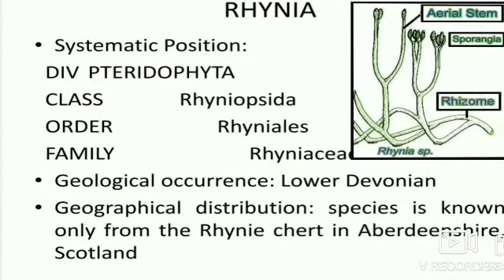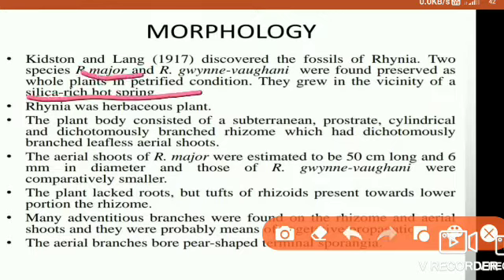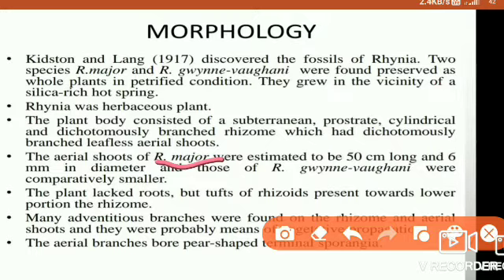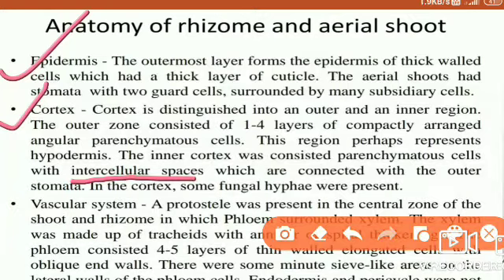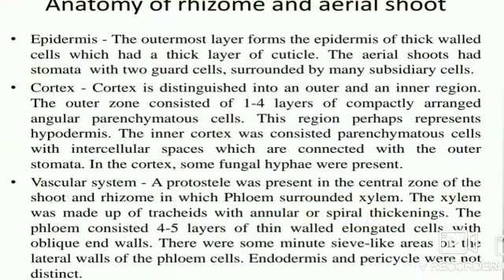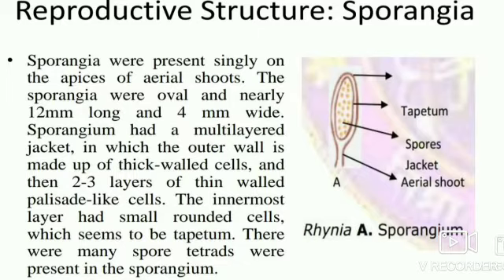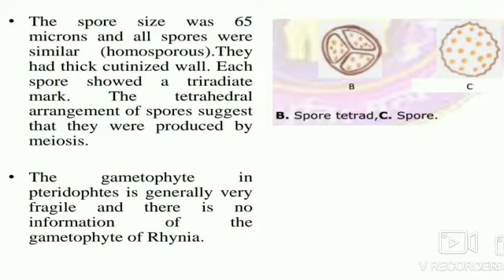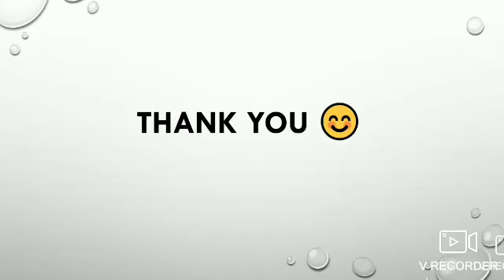Rhynia(Fossil plant)||Morphology||Reproductive structure||Life cycle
Hello friends, in this video I have covered about the Fossil plant Rhynia and discussed about its morphology,reproductive structure and life cycle.